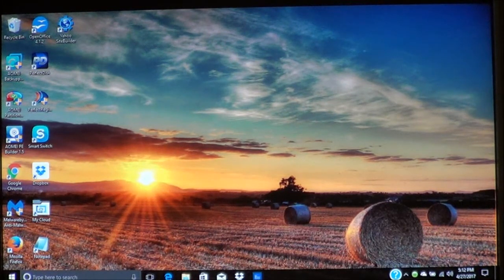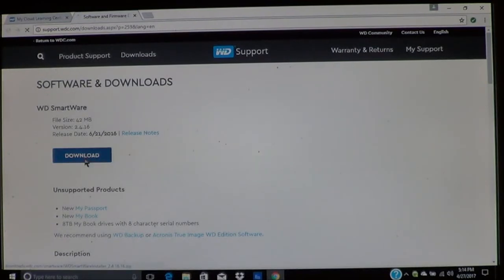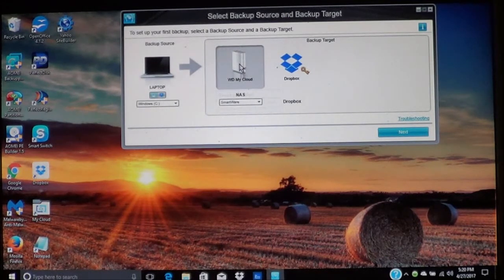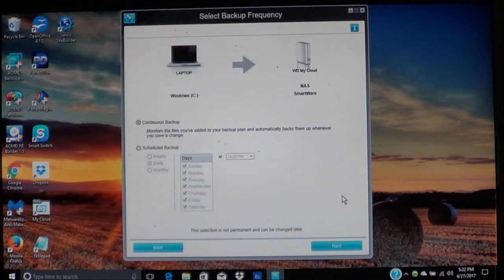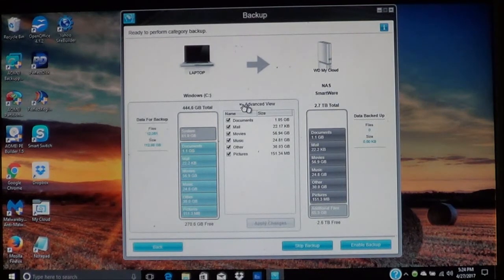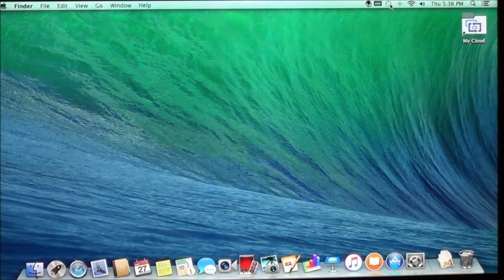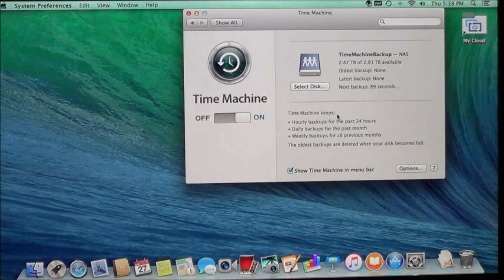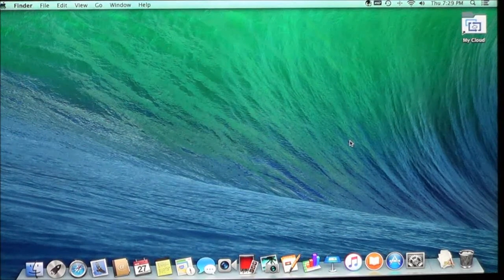Backing up your PC/Mac to the Personal Cloud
With your Personal Cloud setup, it is time to backup your PC and/or Mac (Skip to 10:43 for Macs).  Want more DIY videos?  You can support ESRepair for as little as $1 per month or you can make a one-time donation by going for complete details.